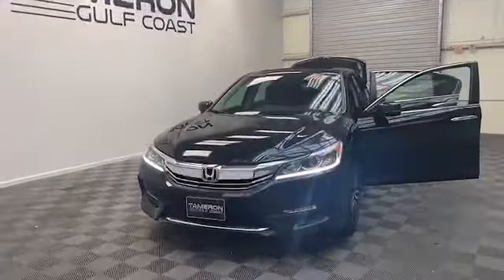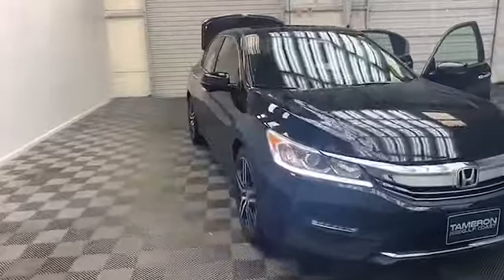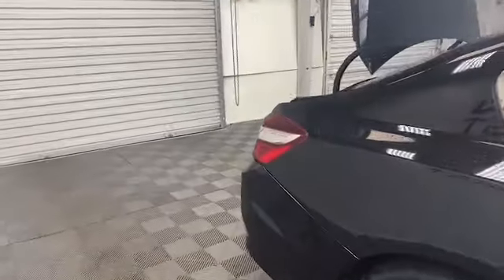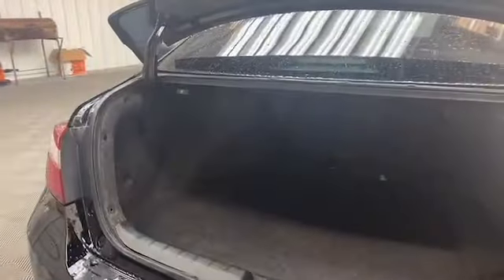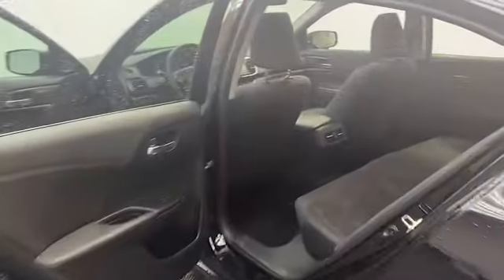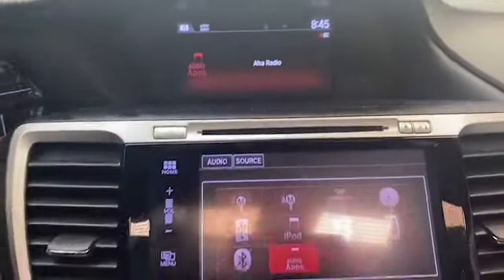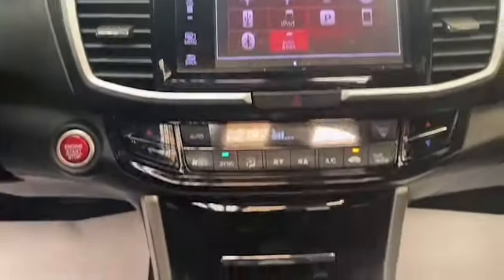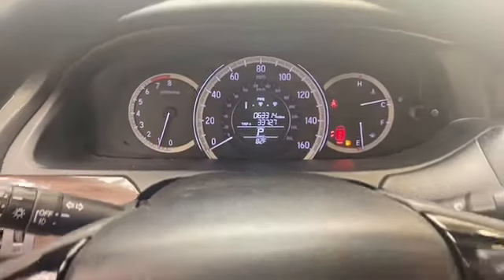2017 Honda Accord EX Sedan for Sale!!!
VIN: 1HGCR2F7XHA299149
Stock: C99149